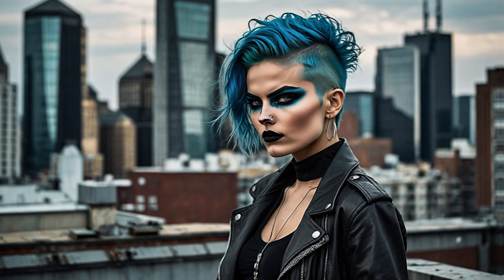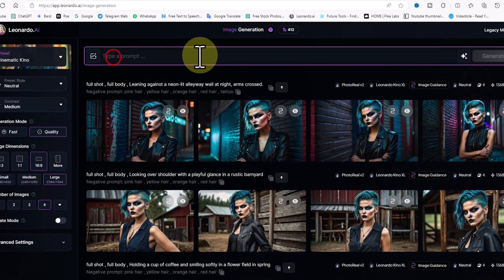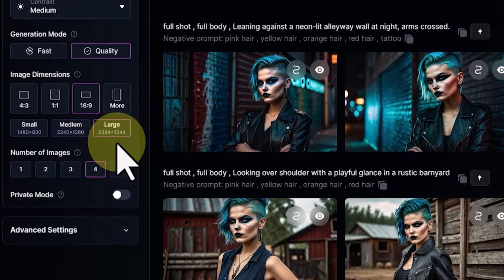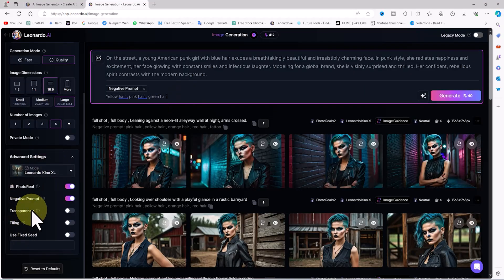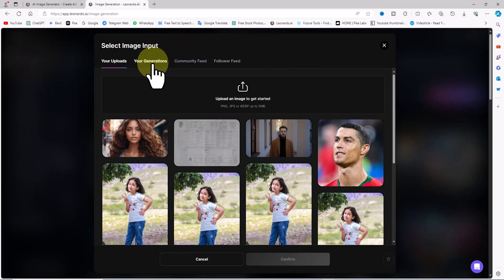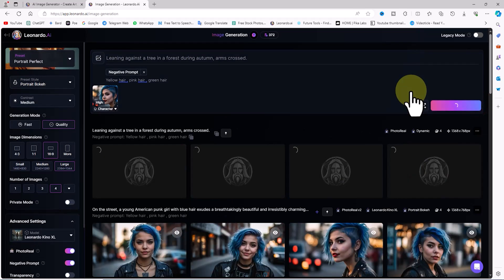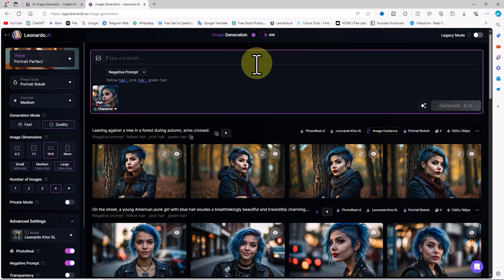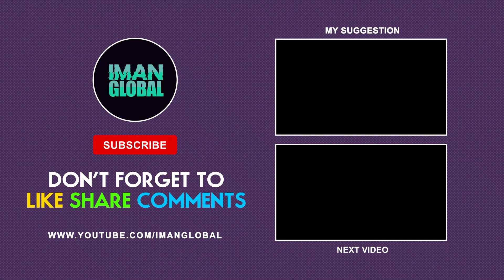Leonardo AI New Feature: Consistent Characters with Text to Image Art Generators - AI Tutorial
Consistent characters are now possible in Leonardo AI with the Character Reference feature. Leonardo AI is a text-to-image art generator that offers an effective solution for consistent character generation. Tired of inconsistent characters in your AI-generated art? This tutorial will show users how to leverage the new Character Reference feature to create characters that maintain consistency across different poses, outfits, and backgrounds. A common challenge with AI image generators is generating inconsistent representations of the same character from prompt to prompt. Character Reference solves this by allowing users to first define a "base character" and then generate new images while preserving key identifying traits like facial features, hair, and body type. Learn how to bring characters to life across varied scenes while seamlessly maintaining their unique identities. Discover the power of the Character Reference tool to consistently develop characters that can advance stories or artwork. Join this immersive journey to master consistent character creation techniques on Leonardo AI.